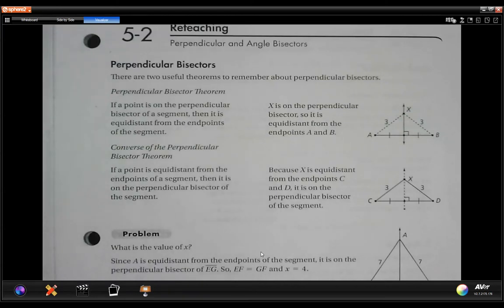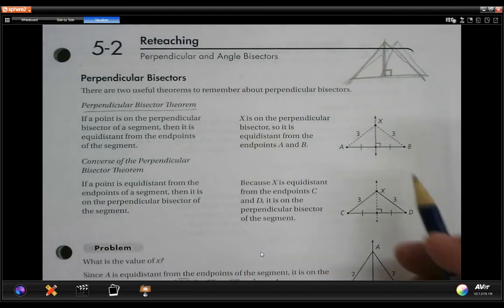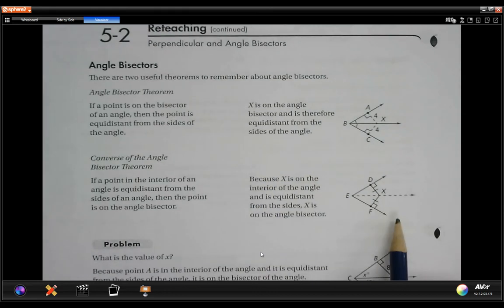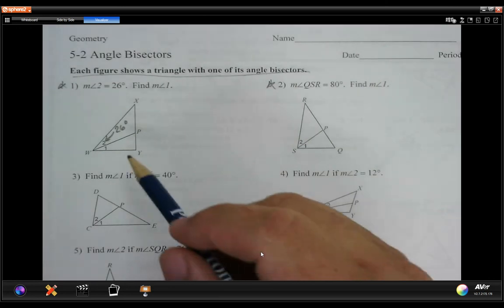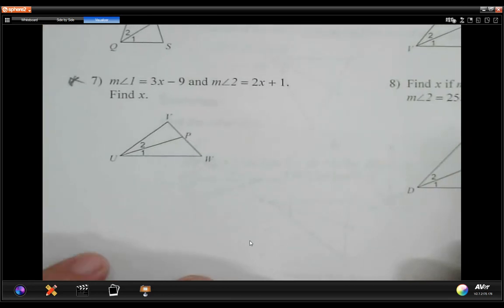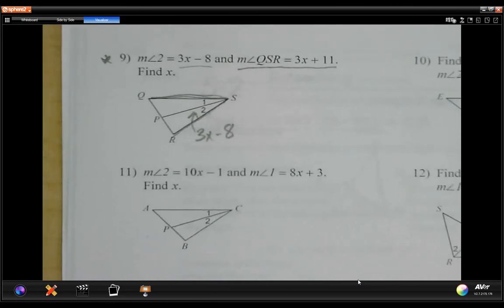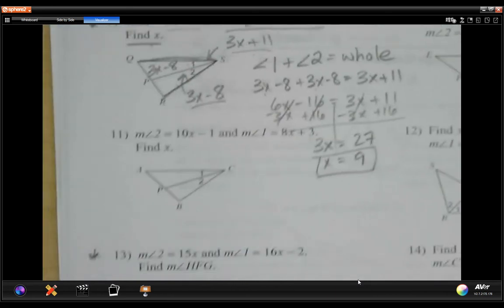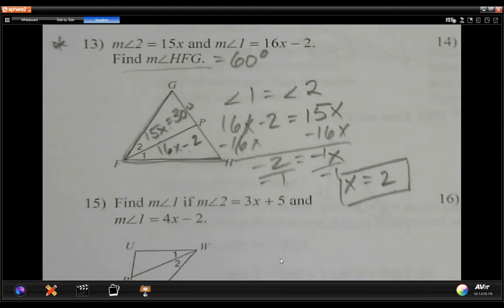Geometry - 5.2 - Perpendicular and Angle Bisectors